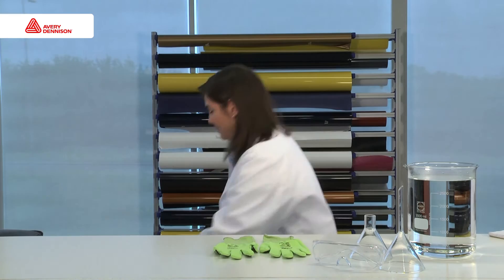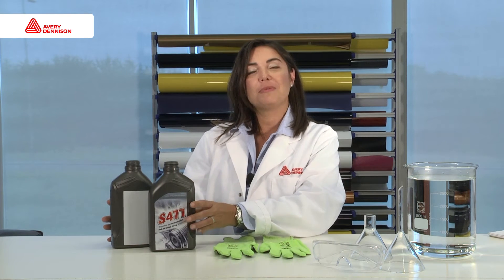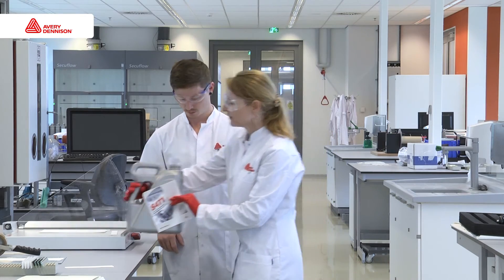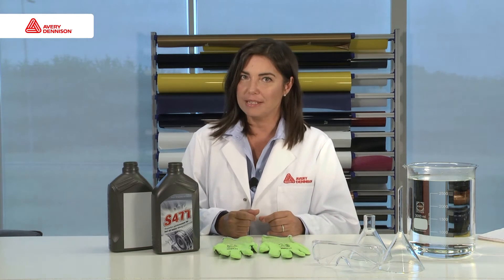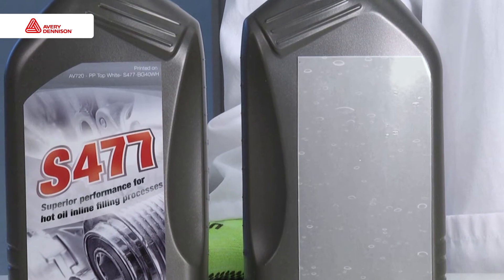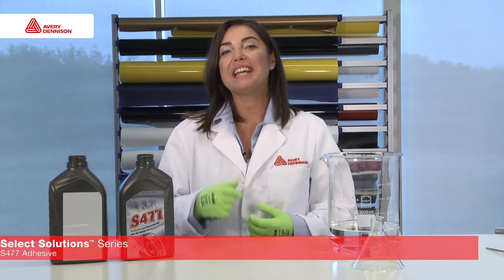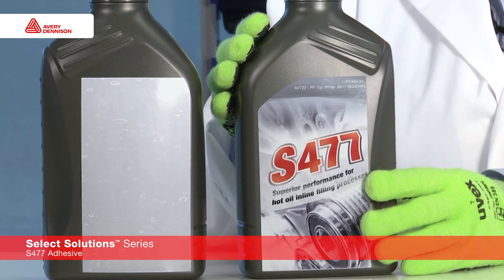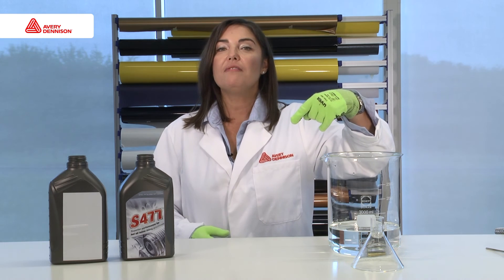Avery Dennison Europe: Select Solutions™ - Reducing Wrinkles in Oil Can Labeling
Learn more about our European product innovation, S477 adhesive technology, which provides superior performance for lubricant oil can filling lines.